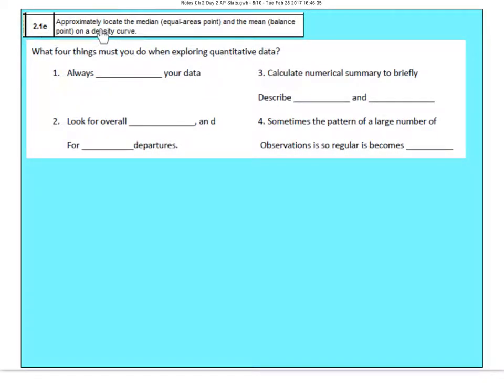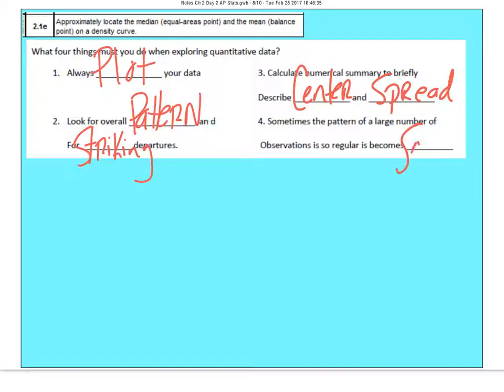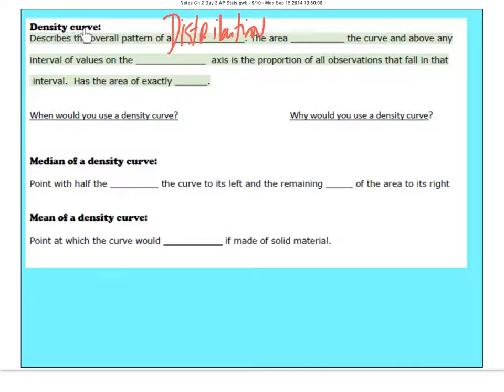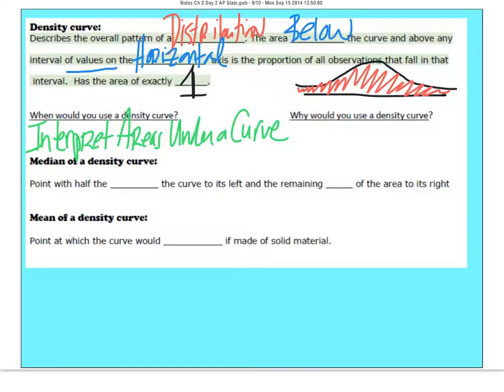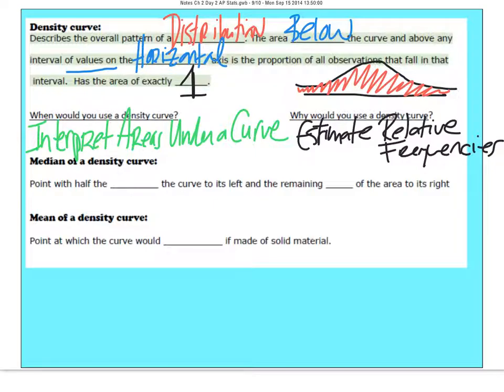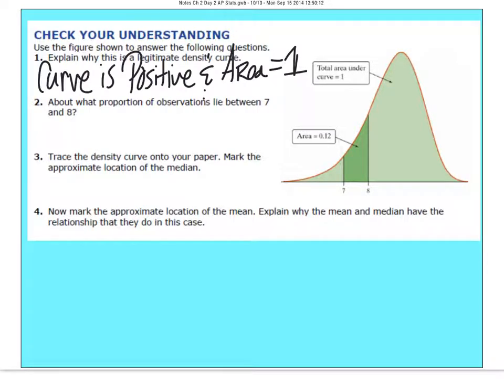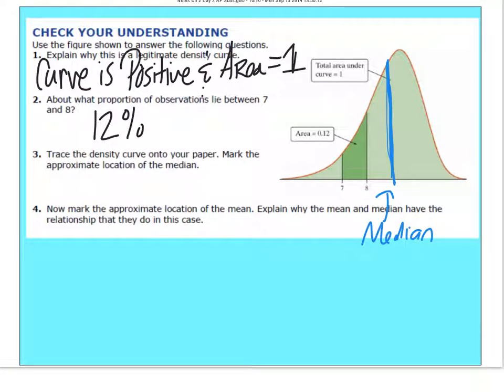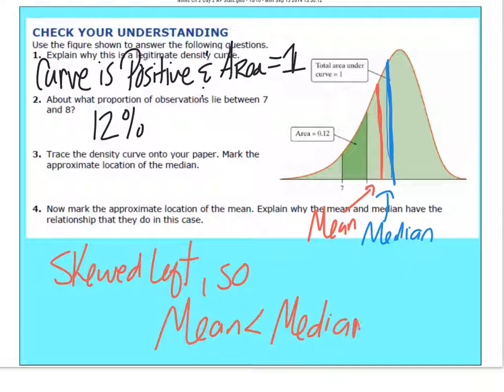2 1e AP Stats Seminar